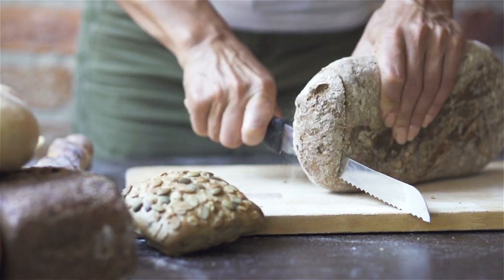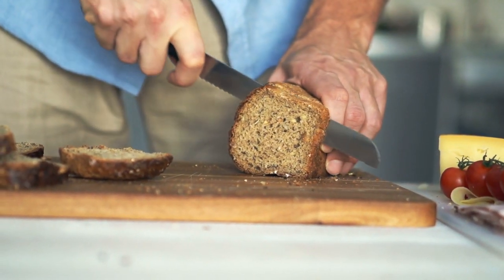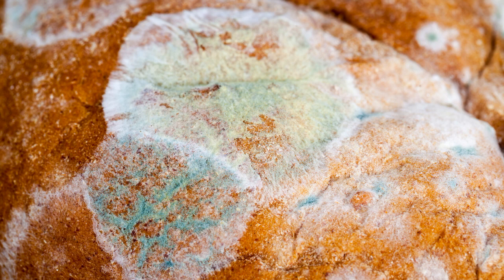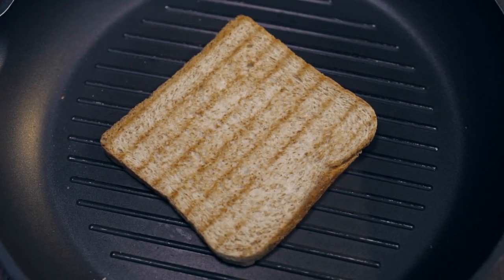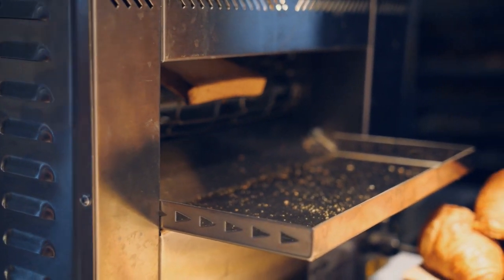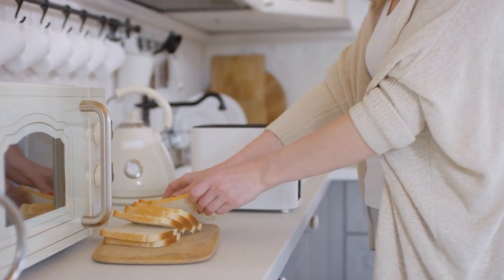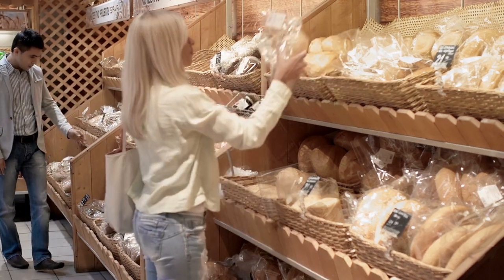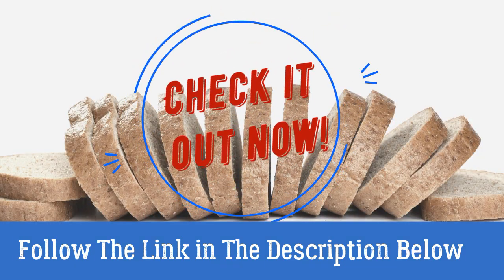Can You Eat Moldy Bread If You Toast It?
🍞 What really happened to you if you accidentally eat moldy bread?

You want to make a sandwich, but you notice there's a bit of mold on the bread.

So, if you are like me, you probably don't like to waste food, or it could be that you just don't have time to go to the grocery store.

Now, you are wondering, will it be ok if you just cut off the moldy bit and toast the bread?

Although this plan may sound quite reasonable, you SHOULD NOT do that. And here is why.

When you see a little spot of mold on your bread, you are just seeing the tip of the iceberg. The roots of mold that cannot be seen have already reach deep into the bread, and once there is a little spot, then it is likely that the whole loaf is contaminated.

But is it ok to toast the bread? Will that get rid of the mold?

Unfortunately, that is not a good idea either. Toasting your bread will not get rid of the mold because mold produces mycotoxins. Although heat could stop further growth of mold, it would not remove the toxins.

It could actually make the situation even worse. Mold spores could become airborne and not only contaminate your toaster but also other food products in your kitchen.

Also, your bread would still have a moldy taste, even after you have toasted it.

You should never eat moldy bread, even if you cut off the mold and toast it.

To learn how to make your bread last longer and keep it from molding? Is your bread still safe to eat once it's past the expiration date? And what will happen to you if you have accidentally eaten moldy bread?
Follow the link att the begging of this description and read my full article or go to FoodHow.com